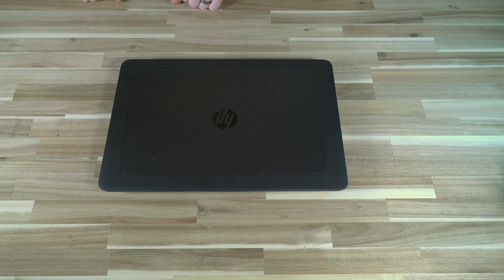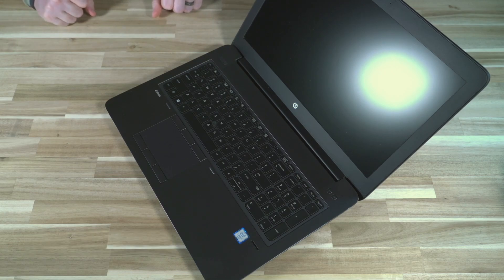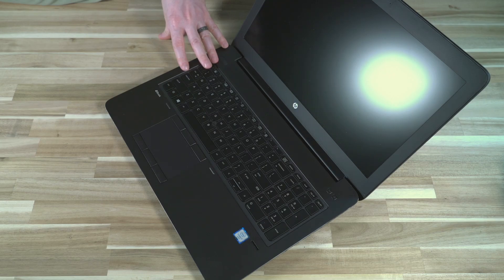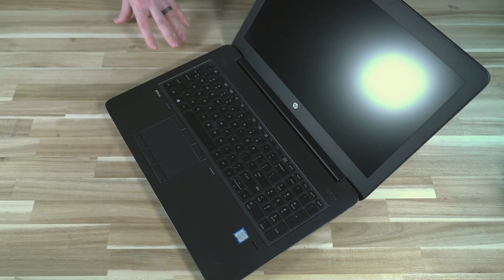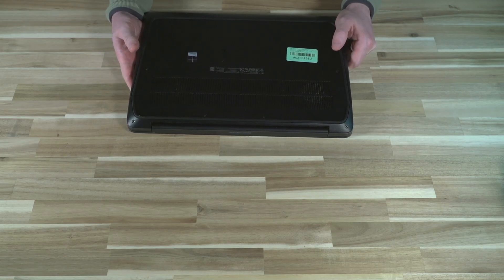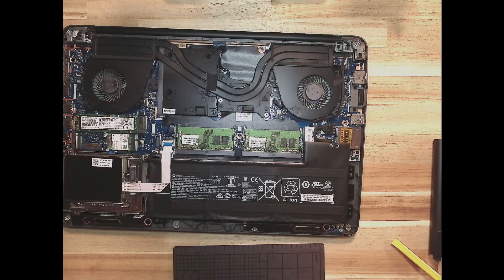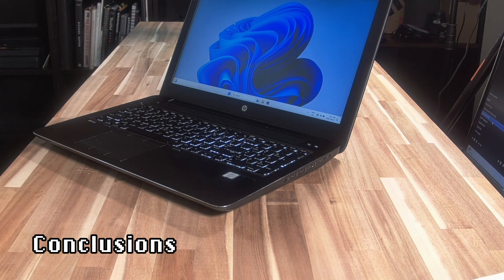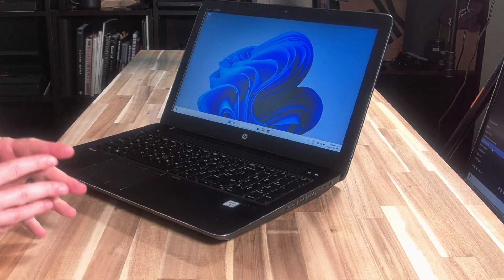HP ZBook 15 G3: Workstation under $200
Come learn about a well-designed workstation laptop you can get for under $200.

0:00 Introduction
1:08 Specifications
5:13 Prots and Features
7:03 Disassembly
12:57 Start-Up
14:32 Conclusions